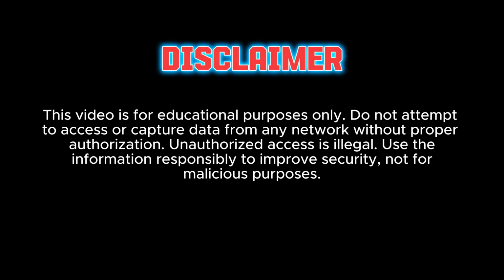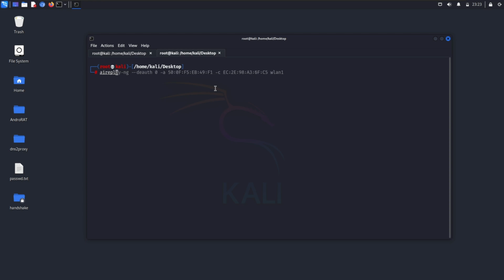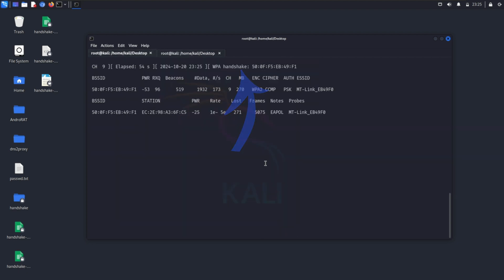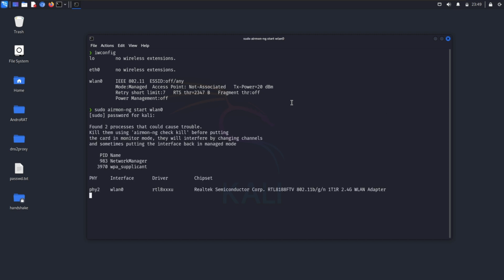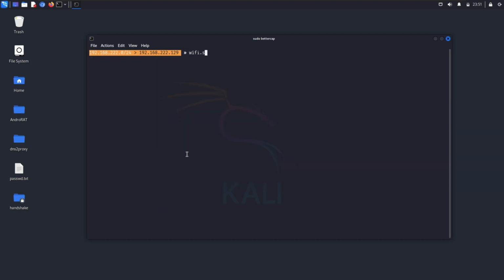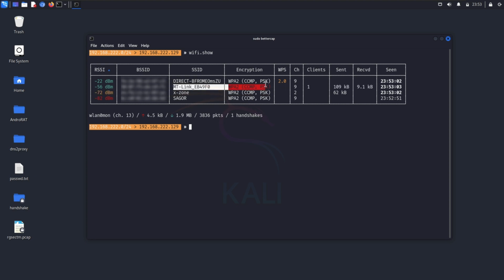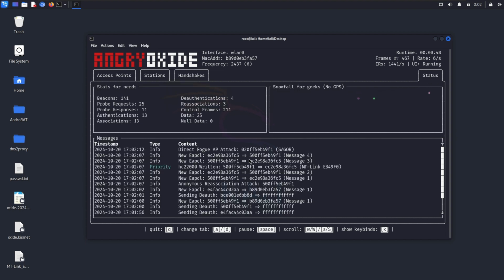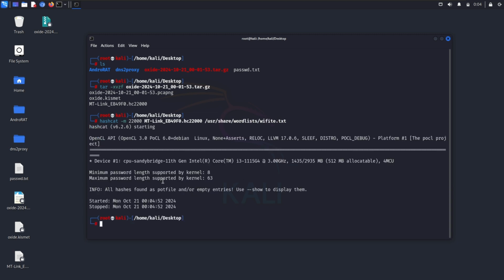Top 3 WiFi Handshake Capture Tools | Aircrack-ng, Bettercap, AngryOxide | Capture WPA Handshake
🚀 Want to capture WiFi handshakes like a pro? In this video, I’ll show you the top 3 tools you can use to capture WPA handshakes for WiFi networks. Whether you're using *Aircrack-ng, Bettercap, or the rising star AngryOxide*, I’ve got you covered! Learn how hackers capture WiFi passwords and how you can secure your network from these attacks. 🔥

00:05 Aircrack-ng – The gold standard for wireless network security audits.
02:41 Bettercap – A powerful and easy-to-use network tool.
05:21 AngryOxide – The newcomer that’s making waves in WiFi auditing.

🔐 *Secure your WiFi network* by understanding how hackers capture WPA handshakes, and protect yourself from potential attacks.